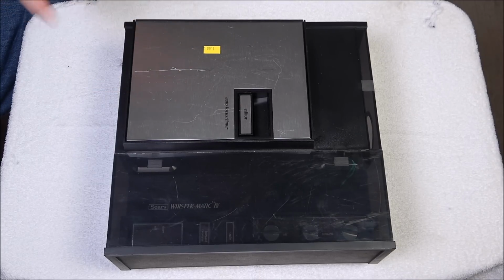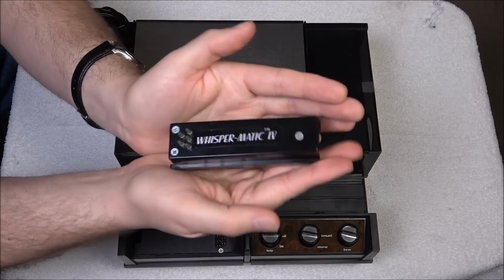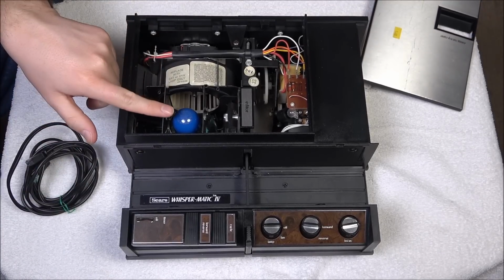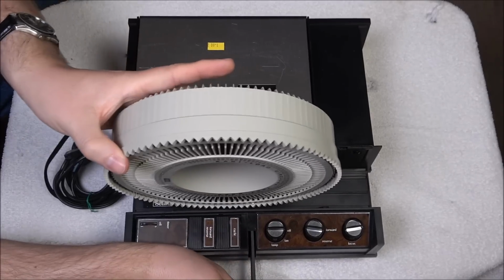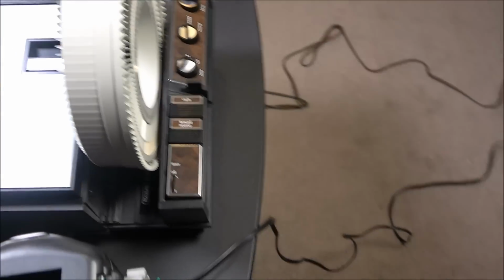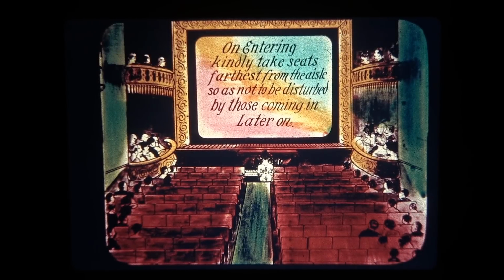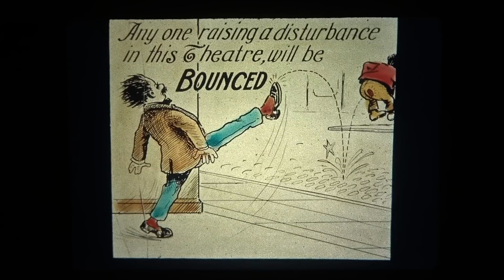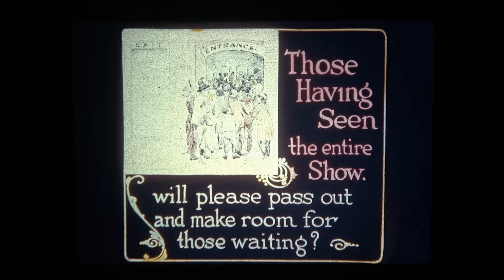Oddity Archive: Episode 246.1 – Ben’s Junk: Sears Whisper-Matic IV Slide Projector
...and Victorian-era movie theater slides (Ladies Remove Your Hats, etc.).

Hey Buddy, wanna see some early 20th century movie theater slides?  Didn’t think so.

Quick Links:
0:21 – Intro/General Discussion/Parts
16:24 – Slideshow